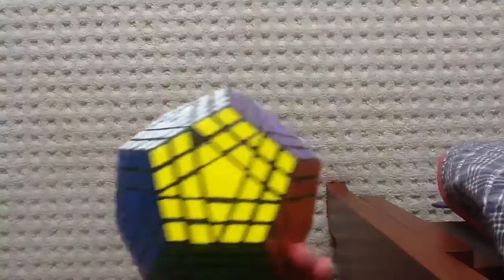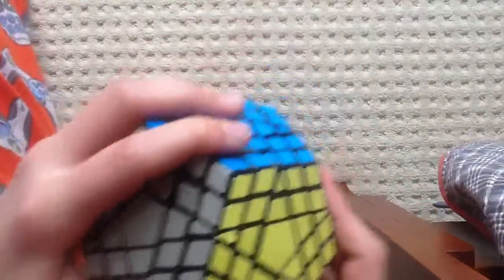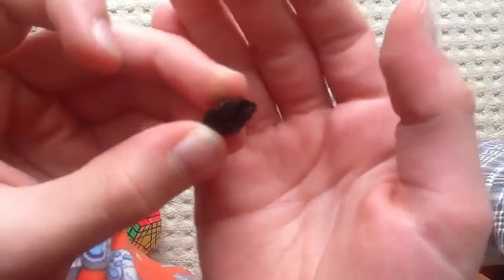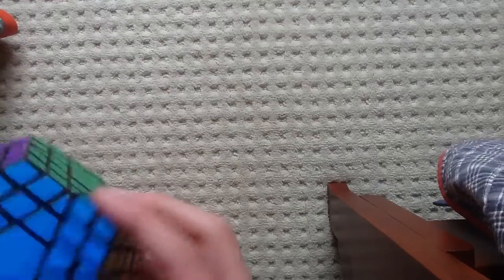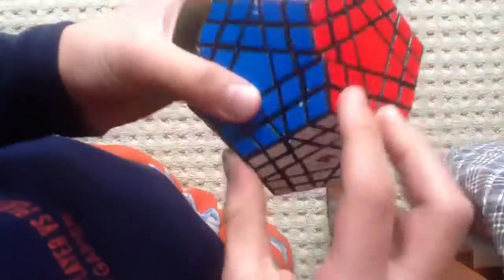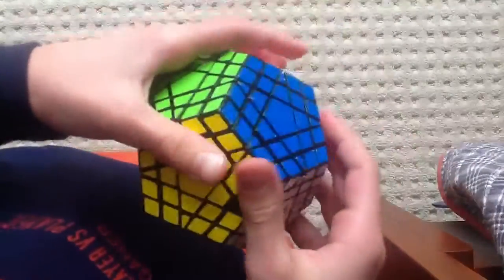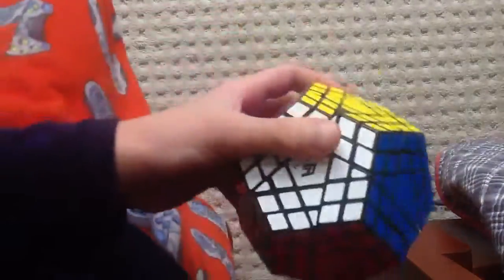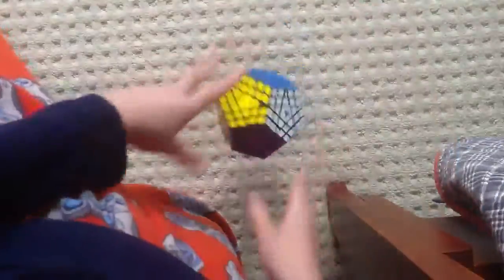Cube4You Gigaminx Review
Ugh... I hate this puzzle A LOT! I will do video request game later.